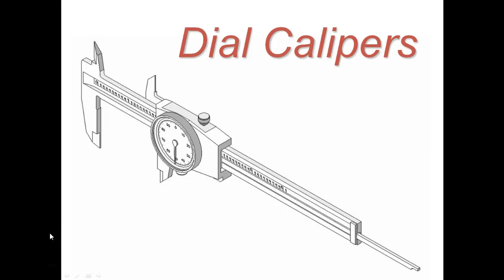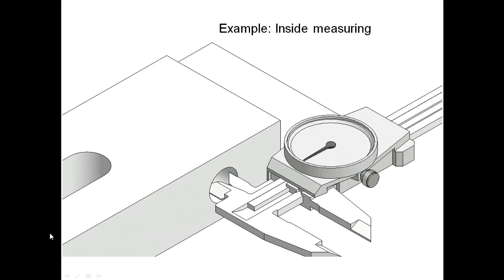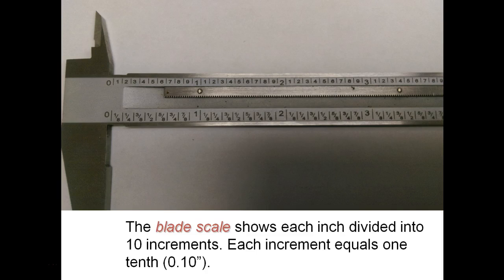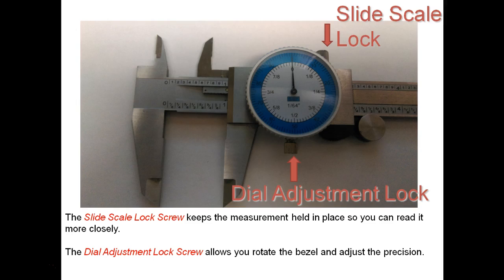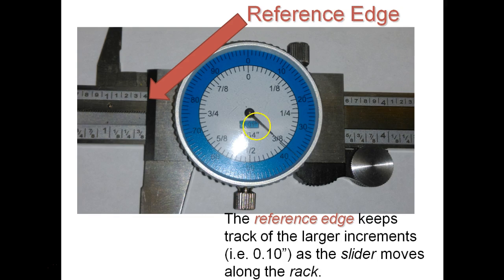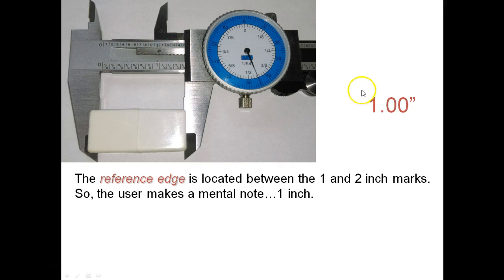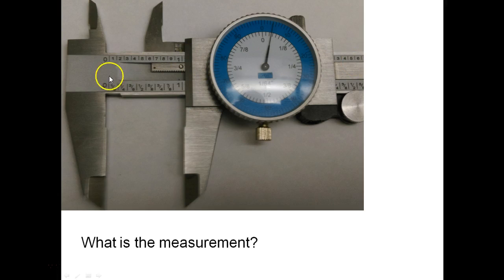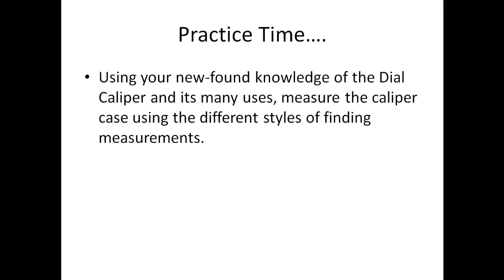Using a Dial Caliper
This goes through the parts of a 6" Dial Caliper, and how to read the measurements.